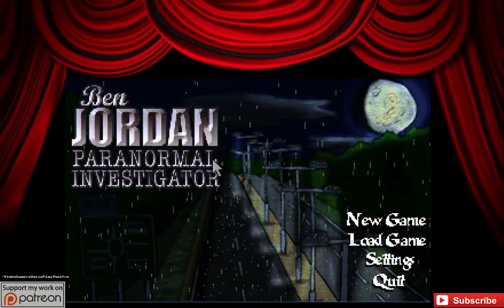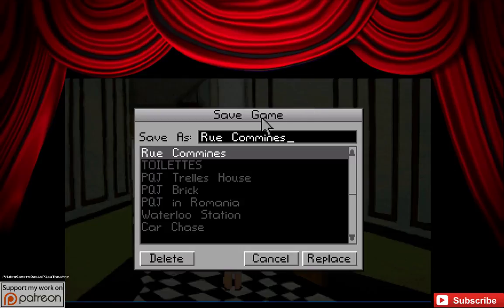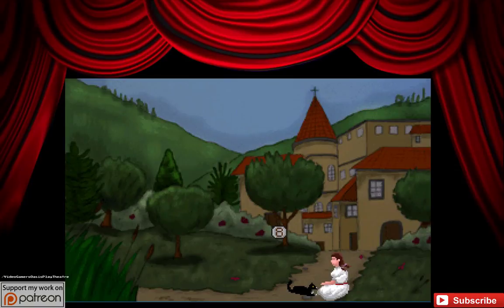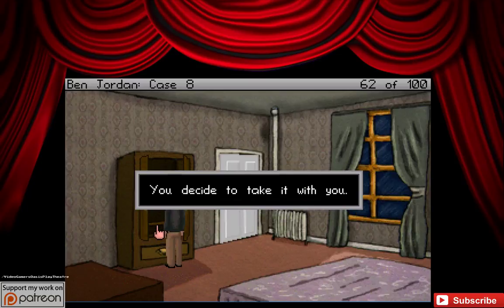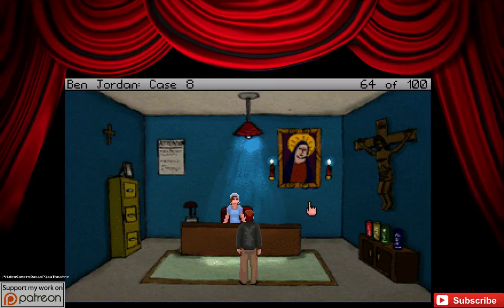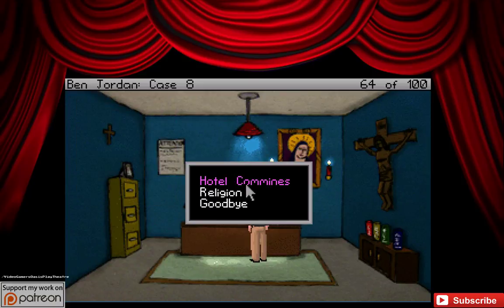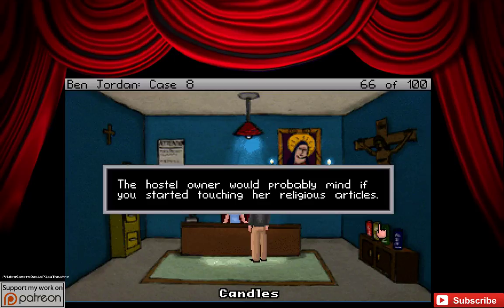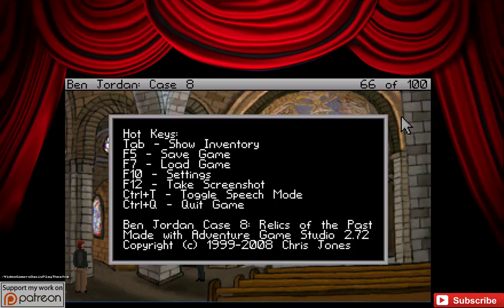Ben Jordan - Case #8 - Walkthrough - Paris Rue Commines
Ben Jordan arrives in Paris and spends the night in Rue Commines.